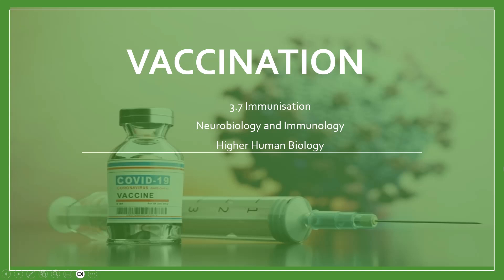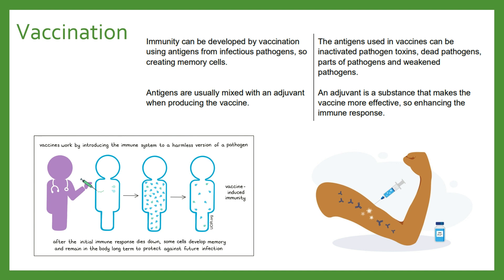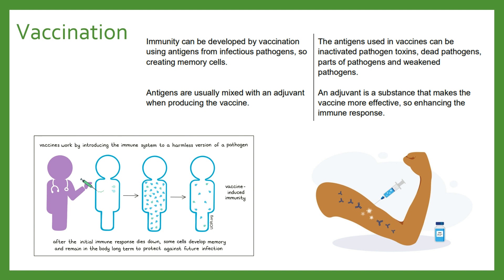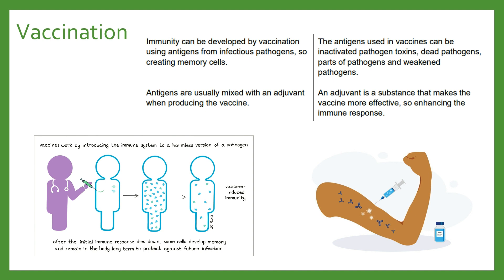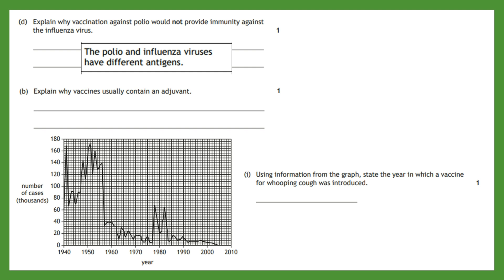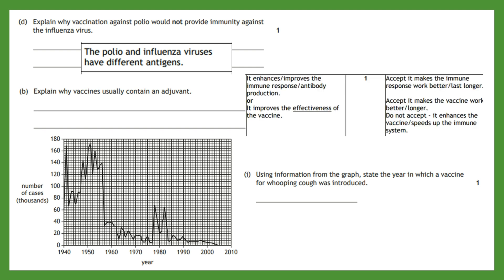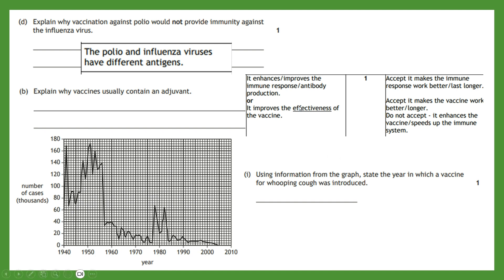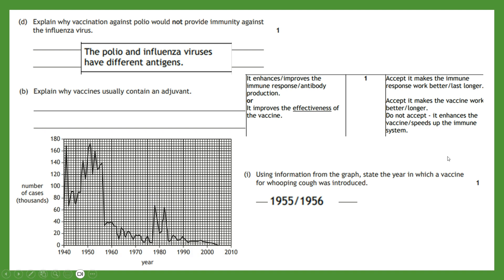Vaccination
Covers what a vaccine is and how it allows us to build long term immunity without risk the infectious disease.  As part of key area 3.7 Immunisation, from Neurobiology and Immunology unit of the SQA Scottish Higher Human Biology